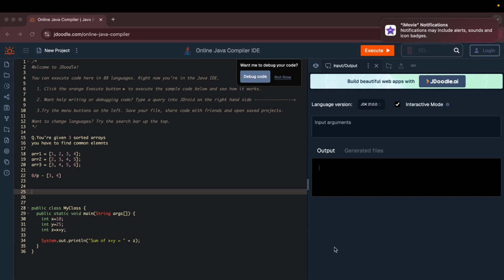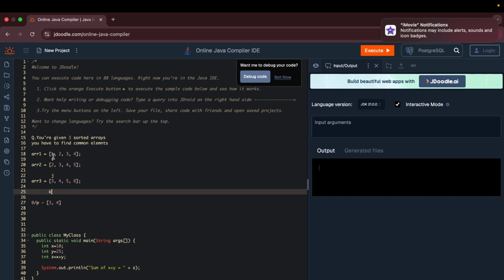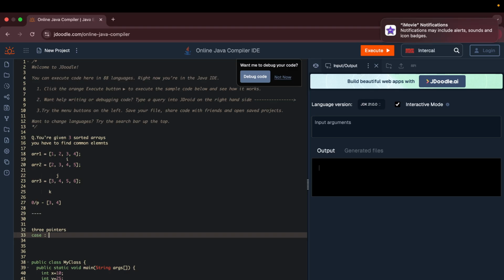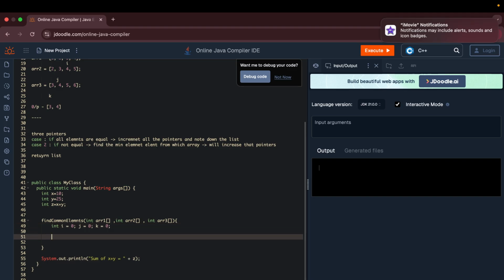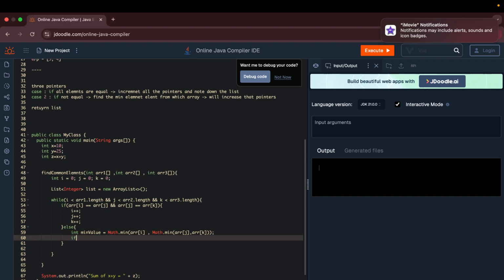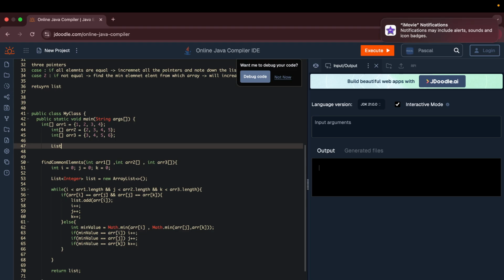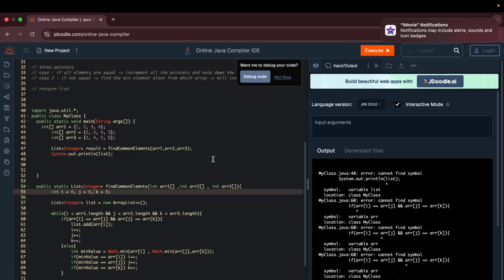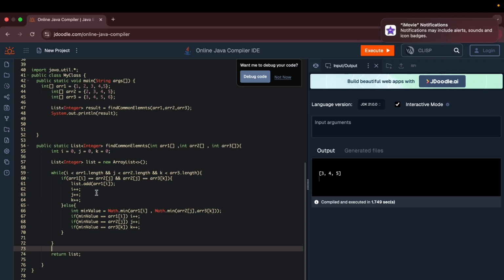Find common elements -IQ